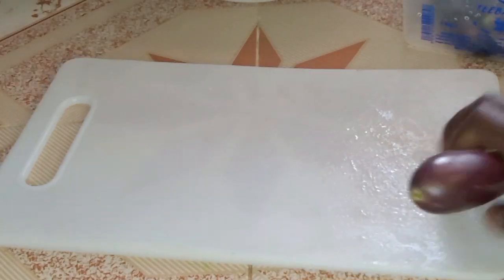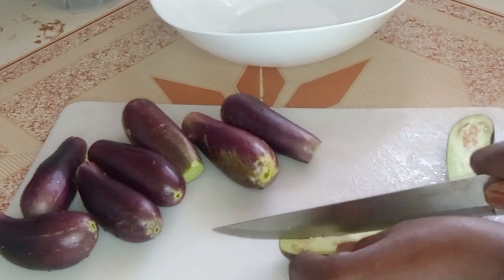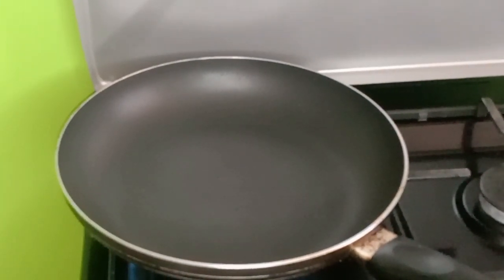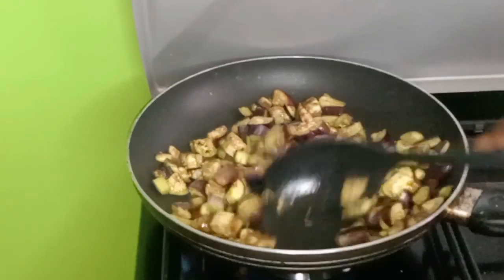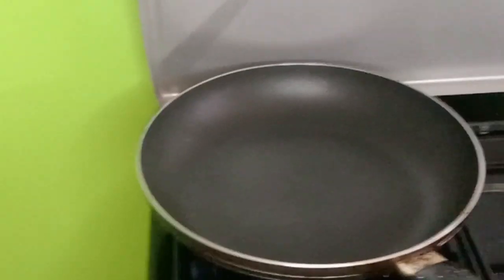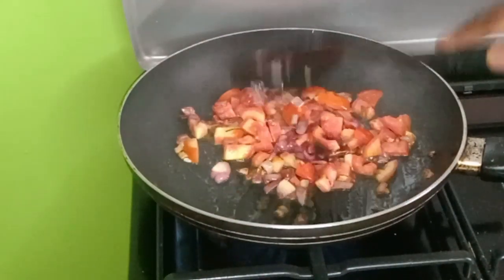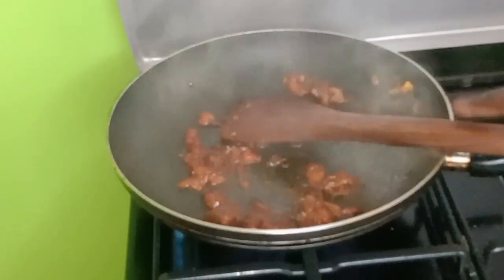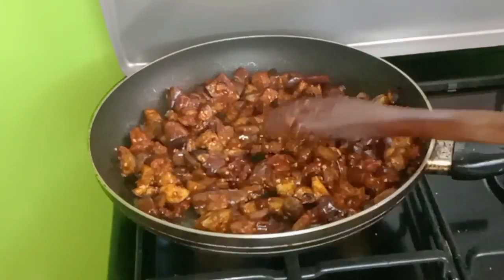Unbelievable ! The Famous Eggplant Recipe .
Hello family, today I tried the famous eggplant recipe, it was so delicious.I hope this video inspires you to try it too. Eggplants are rich in fiber and antioxidants. They are so nutritious.

Thank you for your support as always.